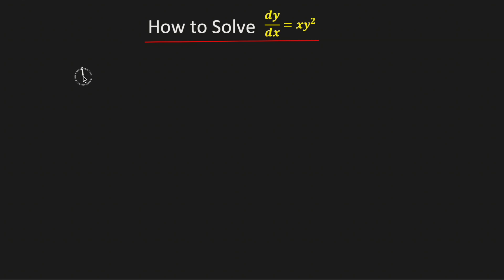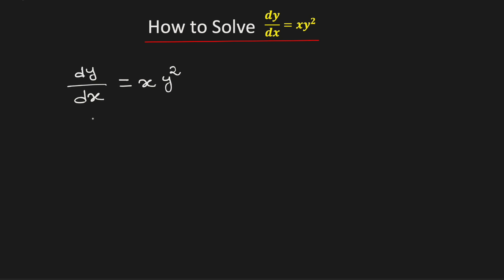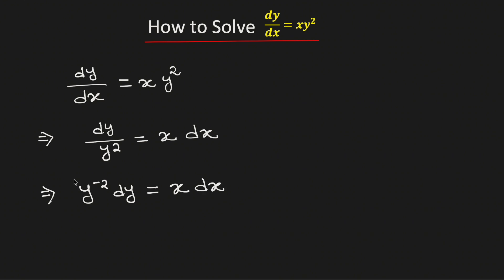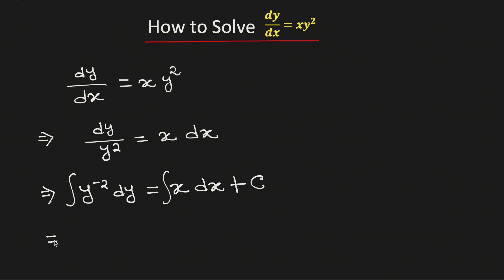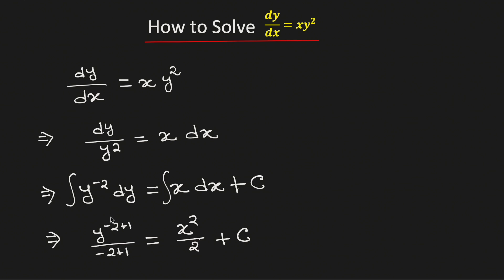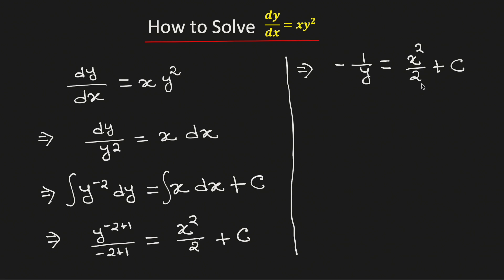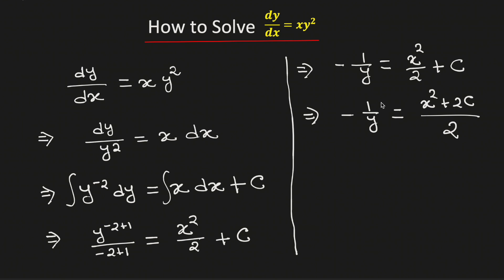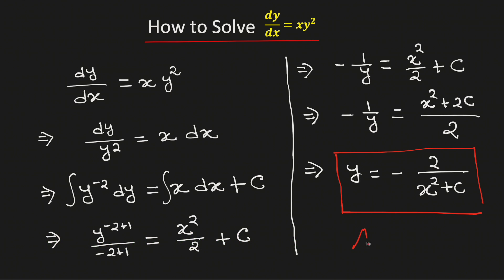How to solve dy/dx=xy^2 | Differential Equation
In this video, we will learn how to solve the differential equation dy/dx=xy^2 using the separation of variable method. It is a separable ode.